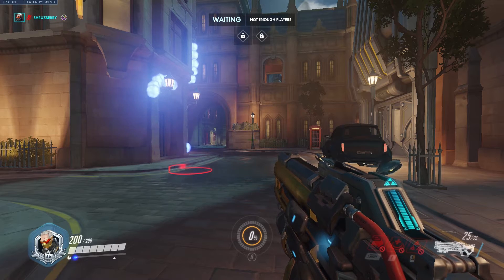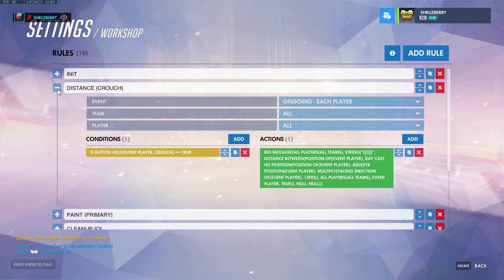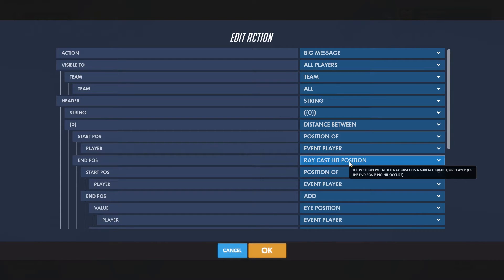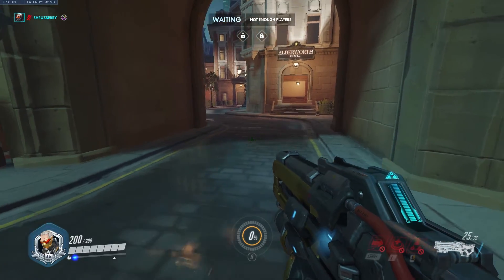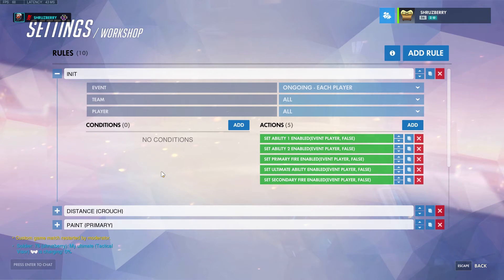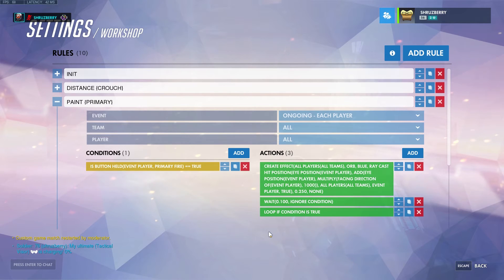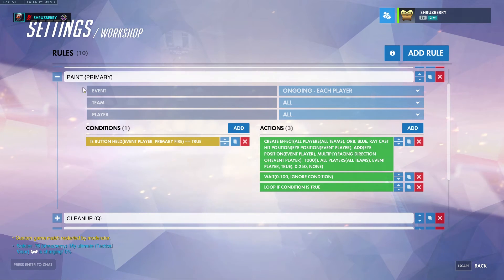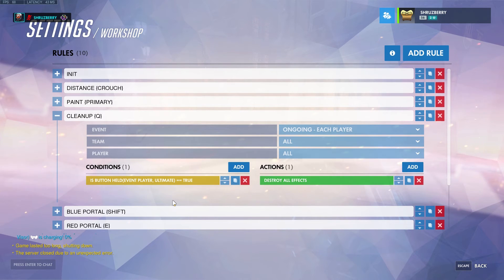How To Make a PORTAL GUN in Overwatch with Ray Casting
This is an overwatch workshop tutorial that explains how to use raycasting. The three examples go over getting distances of objects you are looking at, painting on walls, and shooting to create portals.